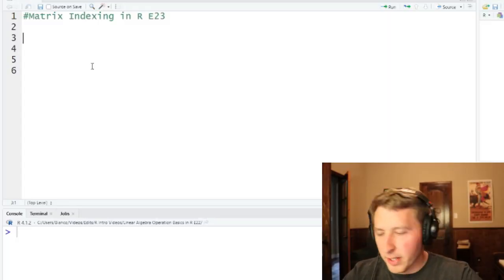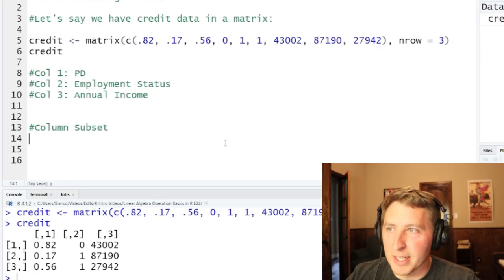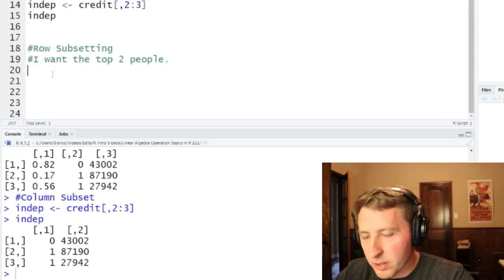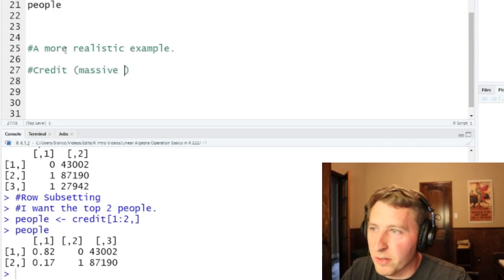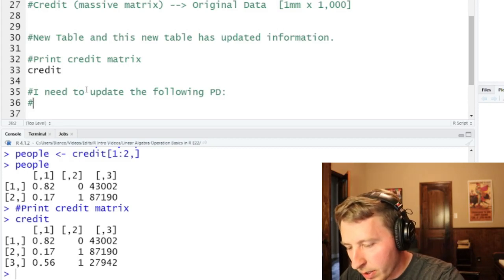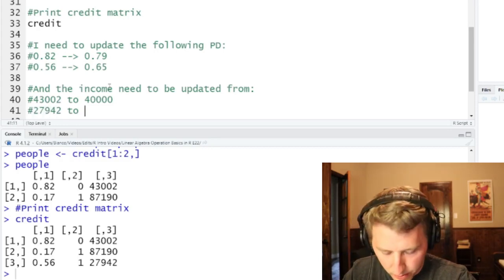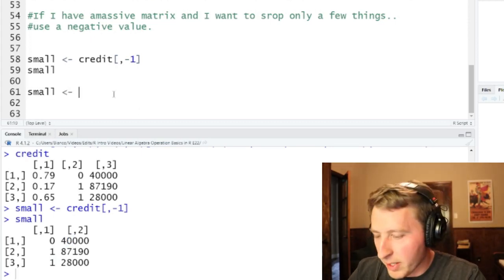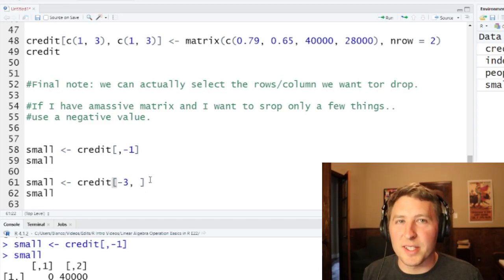Matrix Indexing with Finance Example in R E23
Indexing or subsetting a matrix is very useful for keeping data you want to keep or dropping data you do not want to keep. In this video I show you how to drop and keep columns and rows as well as an example of updating an old matrix with new data. I use the storyline of credit data to help you get an idea of how indexing a matrix would be used in the real world. Of course real world data is millions of rows and thousands of columns.

This video and the videos in this series are based off of my favorite R programming book.

The Art of R Programming by Matloff